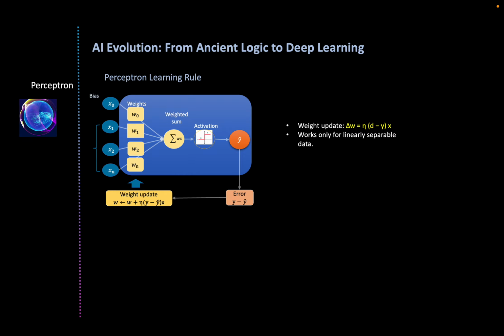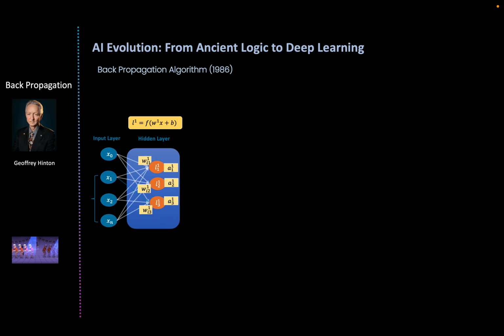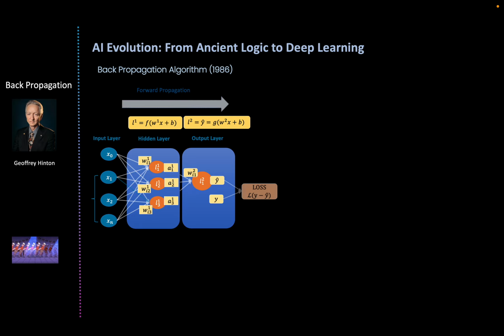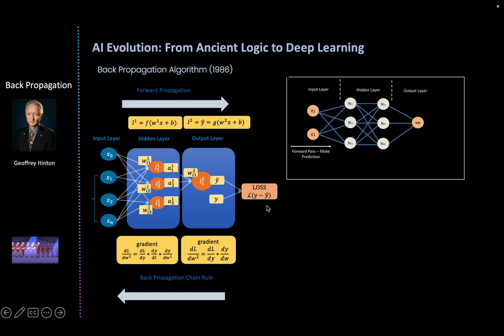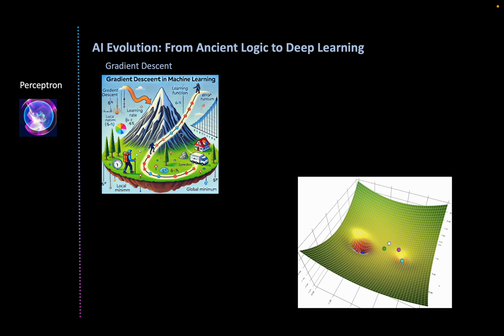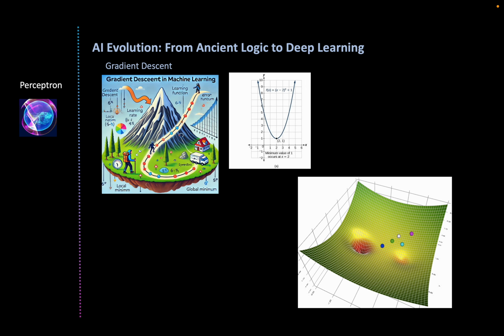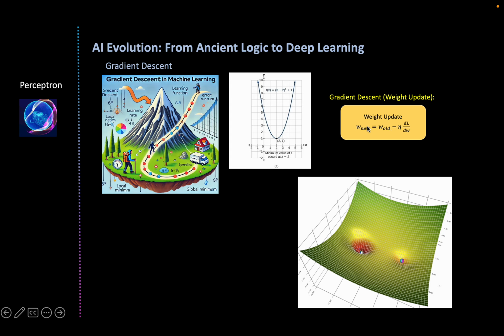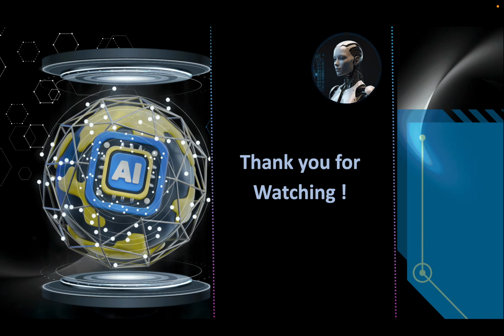Perceptron & Backpropagation Explained Simply | From Simple Neural Networks 2 Generative AI | Part 2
In Part 2 of this lecture series, we dive deep into how neural networks actually learn, focusing on the Perceptron model and the Backpropagation algorithm—the backbone of modern deep learning and Generative AI.

You’ll learn:

What a Perceptron is and how it makes decisions

How Backpropagation updates weights using gradients

The role of loss functions, learning rate, and gradient descent

How these core ideas scale from simple neural networks to modern Generative AI models like large language models

Why backpropagation is still fundamental in today’s AI systems

This lecture is ideal for:

Students studying Machine Learning, AI, or Deep Learning

Engineers and developers new to neural networks

Anyone curious about how Generative AI learns from data

📌 No advanced math required—concepts are explained step by step.